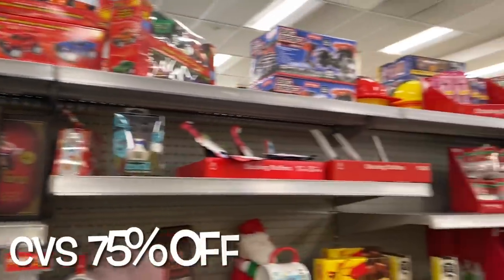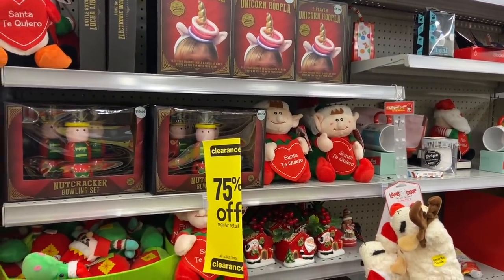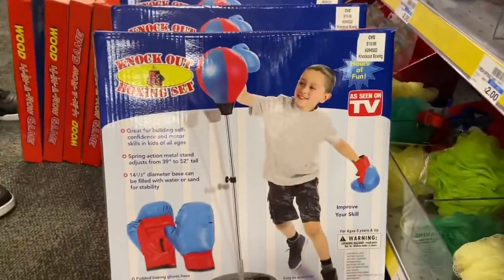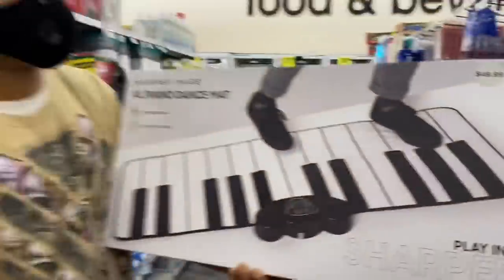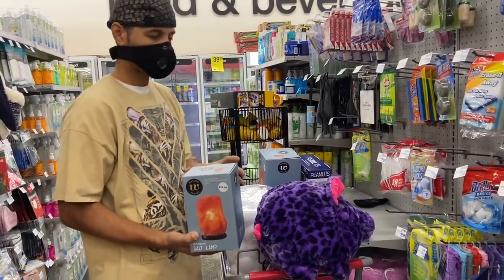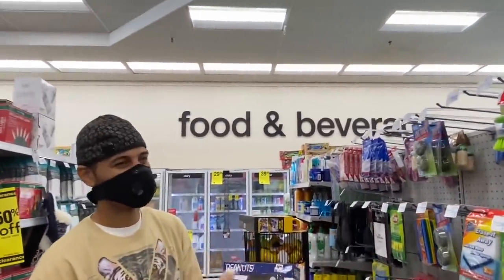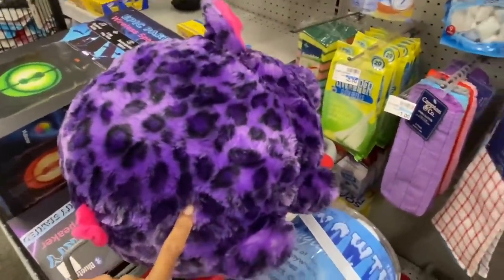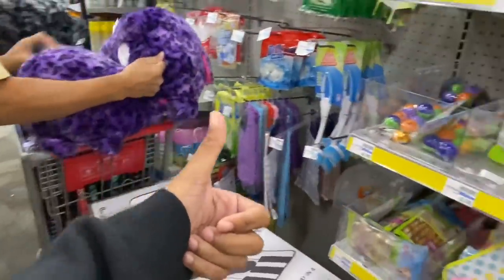EPIC PARTY WIRELESS SPEAKER $7.50| BIG MICKEY MOUSE TRAIN SET ONLY $19.99 WAS $80| 75% OFF CVS TODAY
Epic party wireless speaker only $7.50.  Huge Mickey Mouse train set only $19.99 was 79.99.  CVS 75%off clearance.

Angel On The Go is a channel where we clearance shop and find the best deals.  We take you along with us to find all the savings.

We love finding deals at Walmart, Target, CVS, Walgreens, Michaels, Ross, TJ Maxx, Ikea, Marshalls, Burlington, Hobby Lobby, At Home, Big Lots, 5 Below, Home Goods, Dollar Tree, DD's Discounts, and many more...

Your support is appreciated and we promise to bring you the best deals.

Angel On The Go
1415 W. Oak St. Ste. 421013